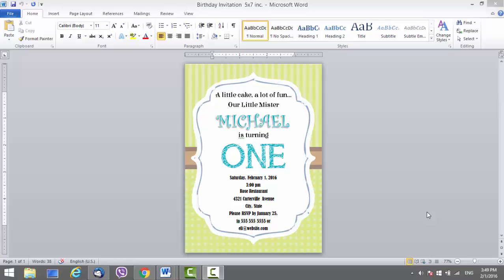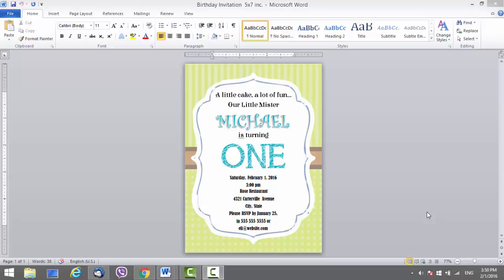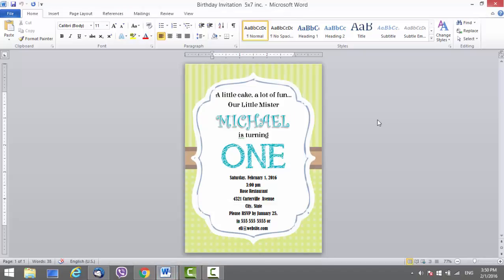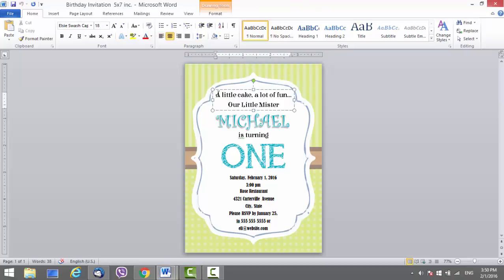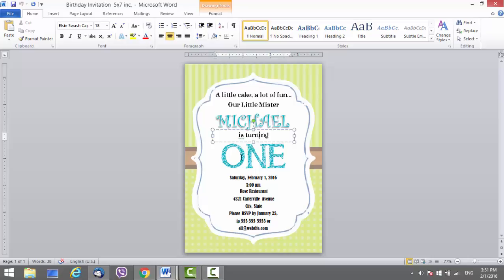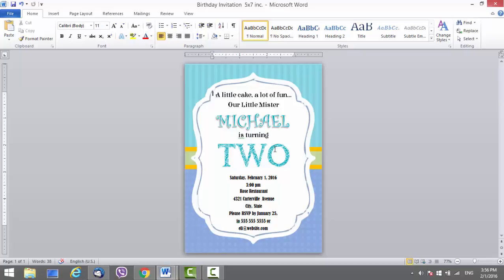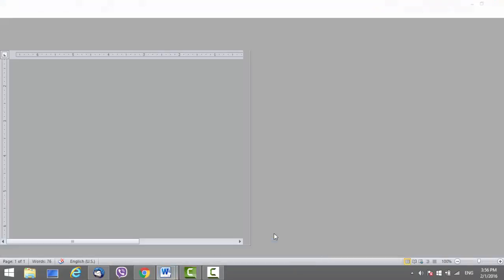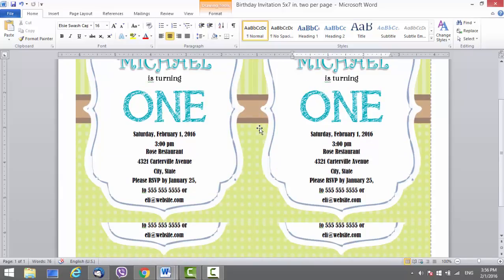Birthday Invitation Template for MS Word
Cute Microsoft Word Birthday invitation template for boy or a girl. It is easy to customize and use for your kids birthday party.

For girl

For Boy